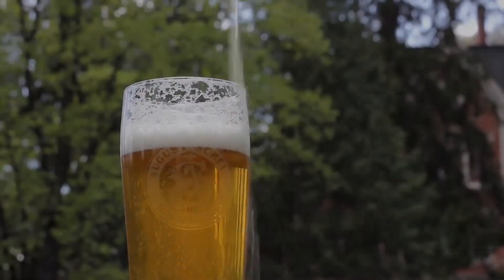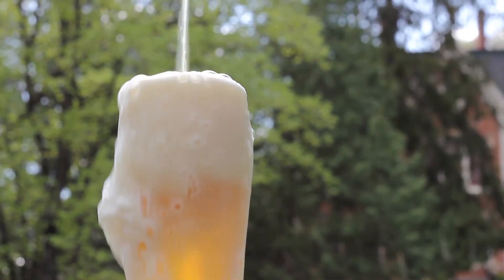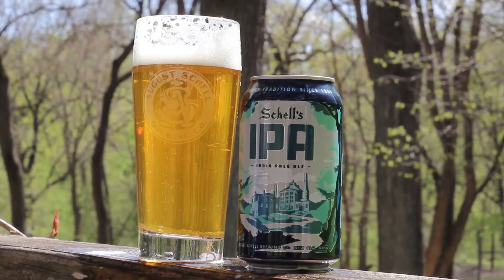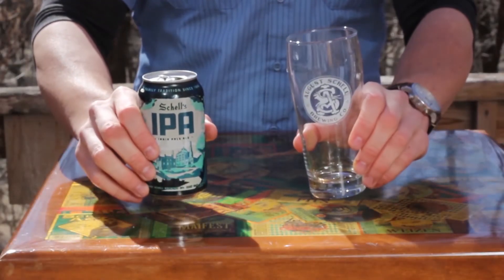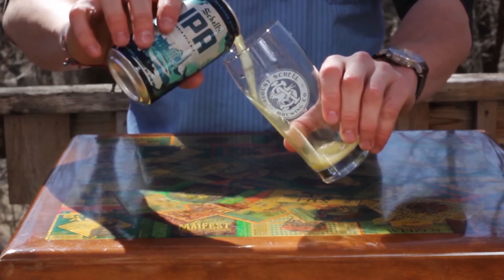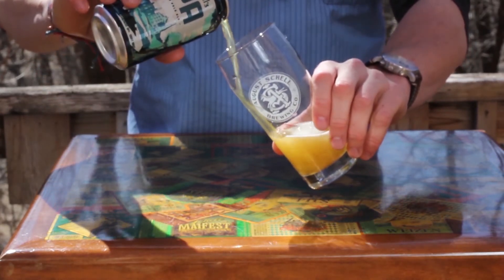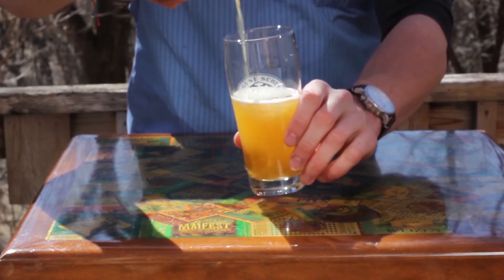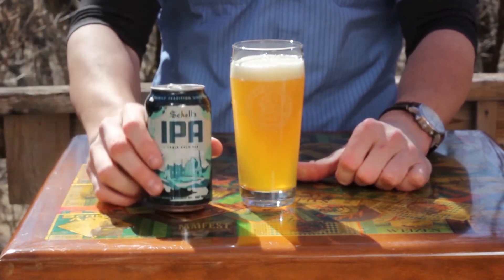Beer Me! Ep. 1: IPA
Check in with Schell's Vice-President Kyle Marti for some more info on our IPA reformulation as well as how to do your own IPA pour. Use MyIPAPour to show off your skills!